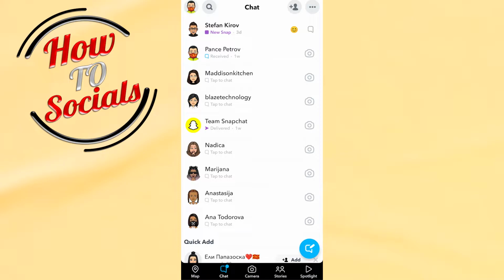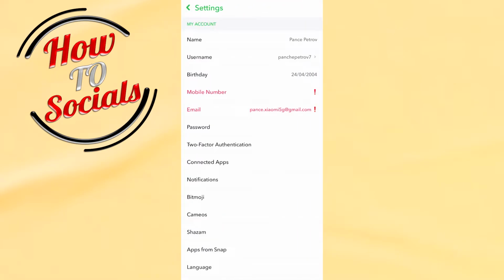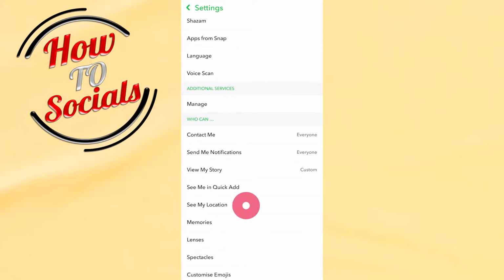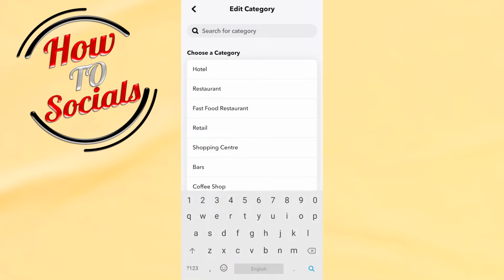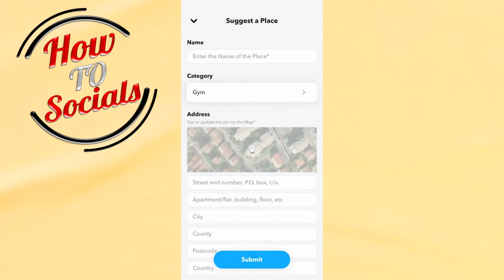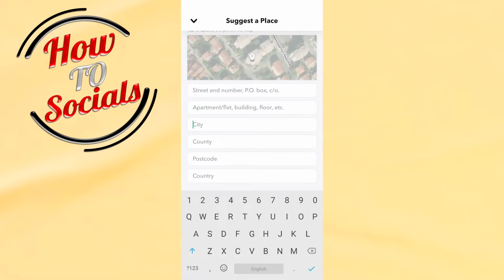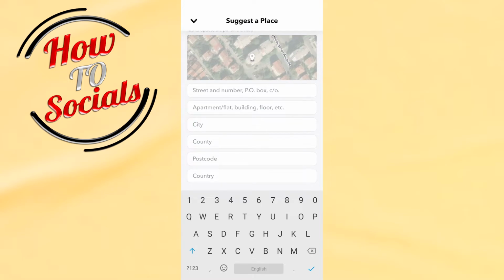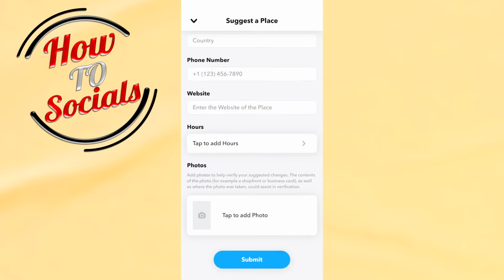How to Add Fake Location on Snapchat Android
This video will show you how to add fake location on snapchat android.